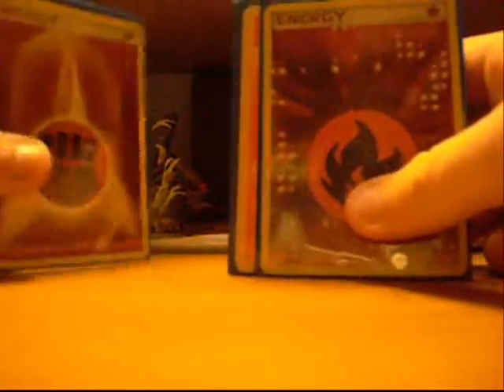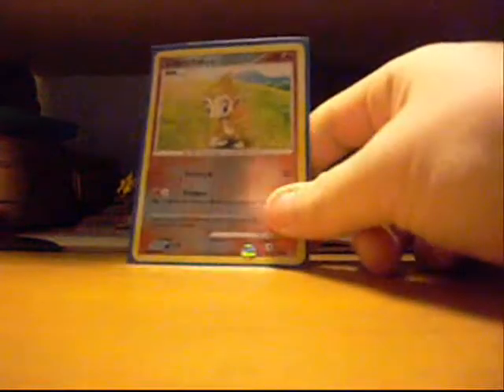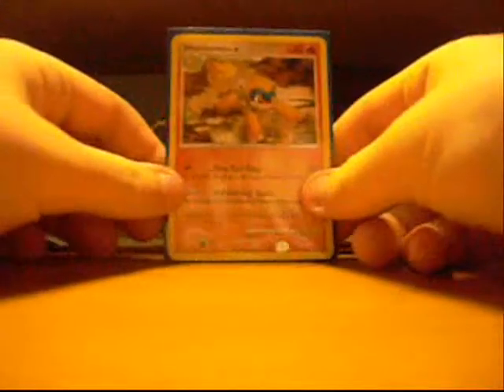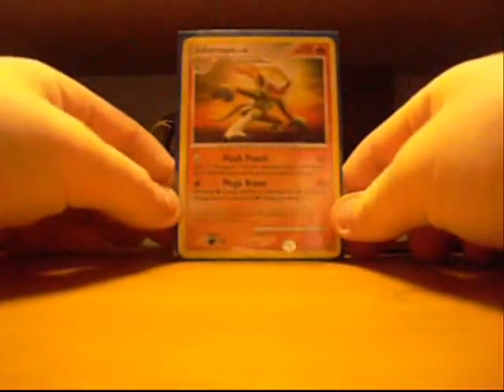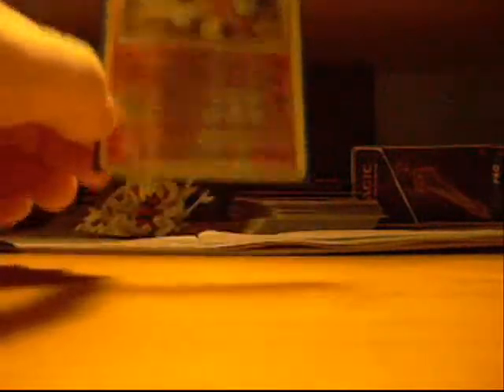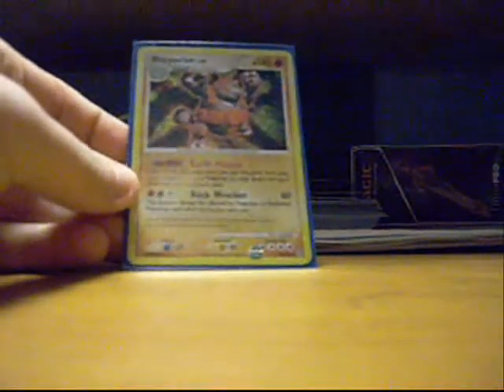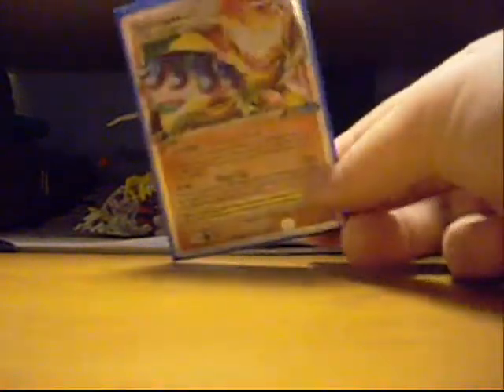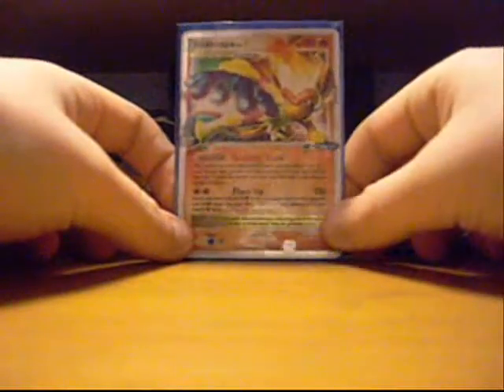infernape deck review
me reviewing my infernape deck that i made. it was up before,but i had to take it down, so hope you enjoy and get some good ideas from it. opening garchomp lv.x tin soon so check that out sub me to.